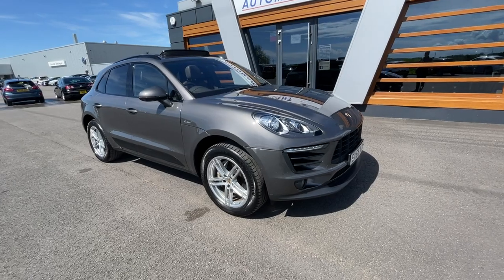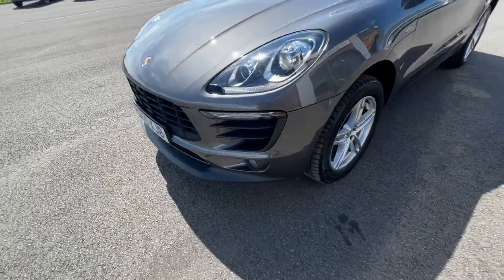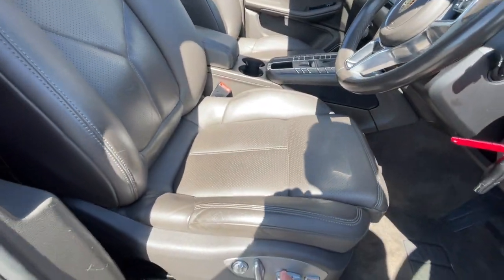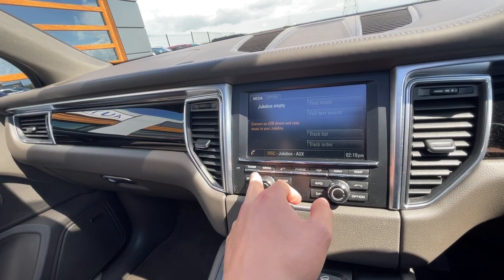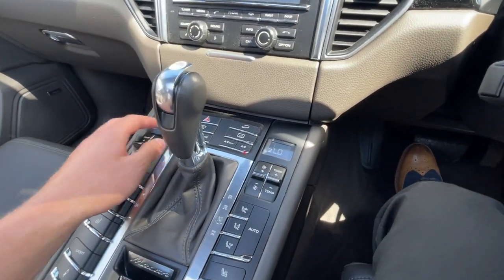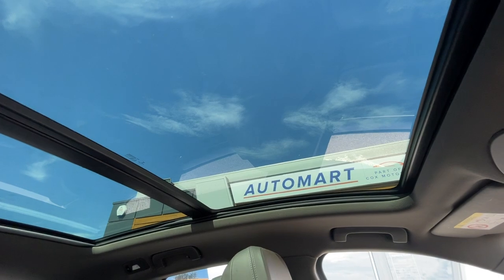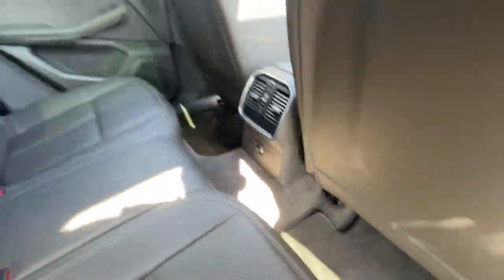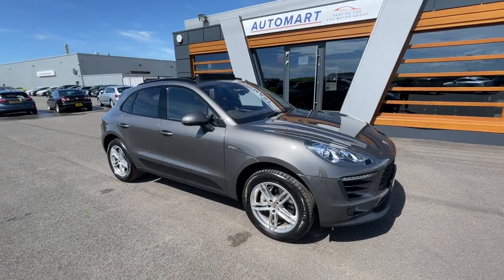Porsche Macan 3.0 TD V6 S PDK 4WD Euro 6 (s/s) 5dr | Lancaster Automart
- Only £28,965
- 54,344 Miles
- Agate Grey Metallic
- 7in TFT Touchscreen
- Adaptive Brake Lights
- BOSE Sound System
- Sport Mode
- Panoramic Sunroof
- Alarm System
- Daytime Running Lights
-  Porsche Stability Management
- Park Assist - Front and Rear
- Powerlift Tailgate